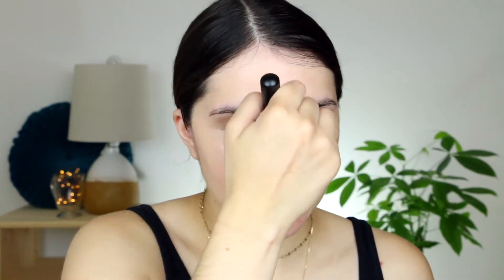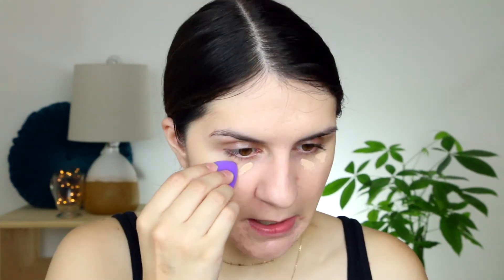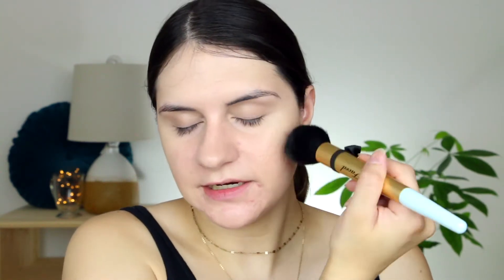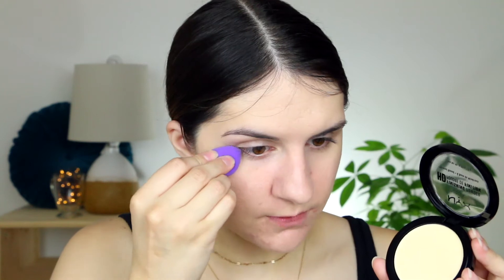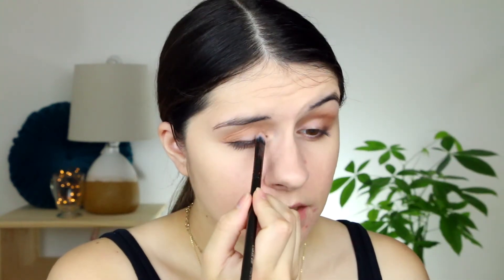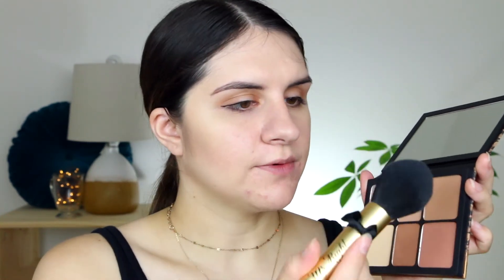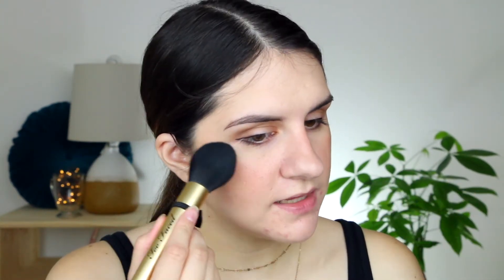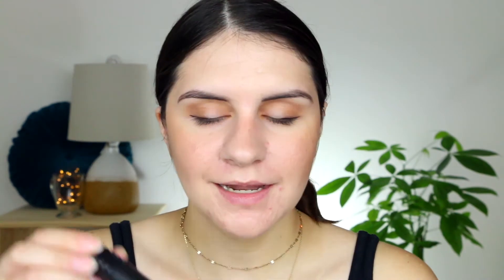EVERYDAY FALL MAKEUP | Tutorial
Let's ring in the fall season with an everyday natural fall makeup tutorial!  I will be using both drugstore and high end makeup to show you how to get the perfect everyday fall makeup look!

xoxo,
Emelia

PRODUCTS USED:

~FACE~
MAYBELLINE Dream Cushion Liquid Foundation in 15 Ivory

~EYES~
TOO FACED Just Peachy Velvet Matte Eyeshadow Palette

~BROWS~
ANASTASIA BEVERLY HILLS Perfect Brow Pencil (my shade is Dark Brown)

~LIPS~
SEPHORA COLLECTION Melting Lip Clicks in Crème Brulee

~TOOLS~
SEPHORA COLLECTION Classic Mini Multitasker Brush #45.5
REAL TECHNIQUES Miricle Complexion Sponge
REAL TECHNIQUES Miracle Mini Facial Erasers
TOO FACED Mr. Right – The Perfect Powder Brush
GLAMOUR DOLLS Rose Gold Blending Brush
LUXIE 207 Rose Gold Medium Angled Shading Brush
SKONE Large Shadow Brush

Song: Ikson - Home (Vlog Music No Copyright)

LIGHTING: LimoStudio 700W Photography Softbox Light Lighting Kit